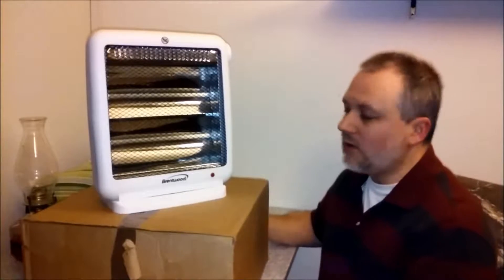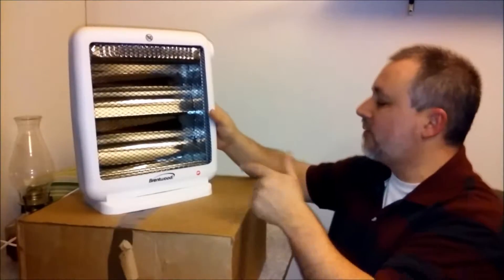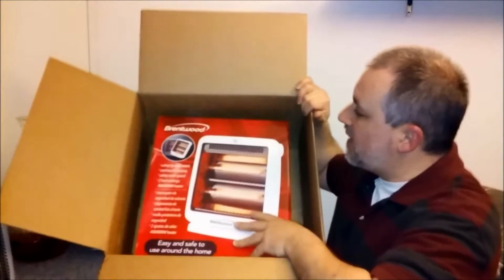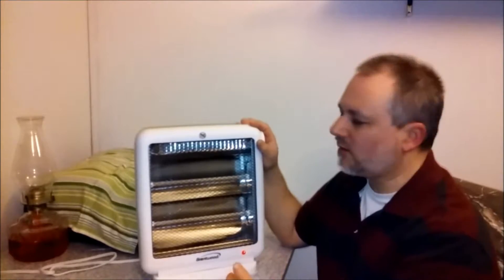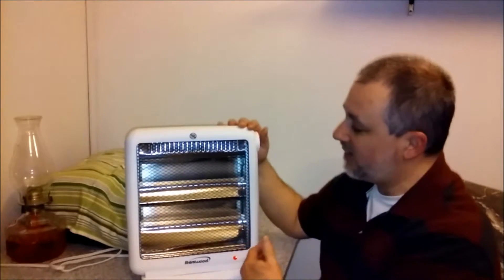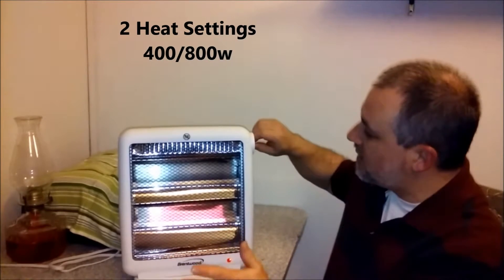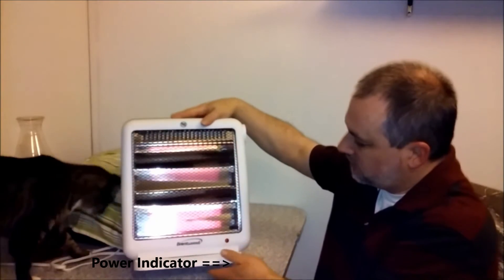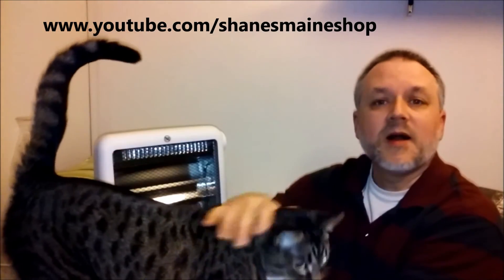EBAY Quartz Heater Review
EBAY   Quartz Heater and Seller review.

Following used in the making of my videos.
Lenova Laptop
Logitech Wireless Keyboard and Mouse
Laptop Cooler
Plug Mic for Phone
TV Tray/Laptop or Laptop specific Stand
Clip on Light with LED Bulb
1 Terabyte Hard Drive
Selfie Stick
Camera Tripod